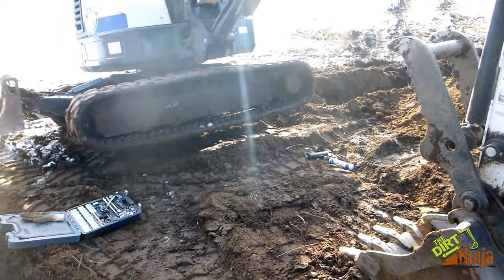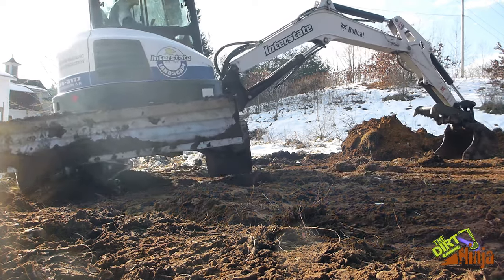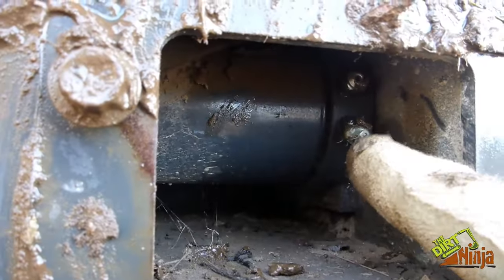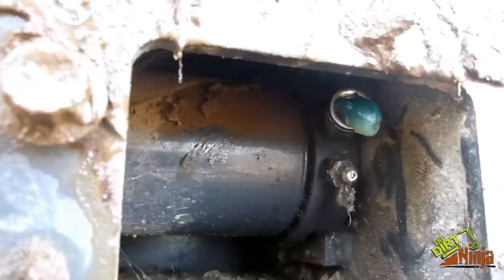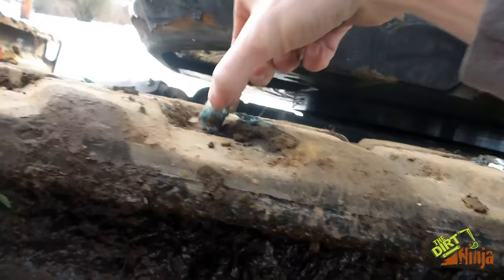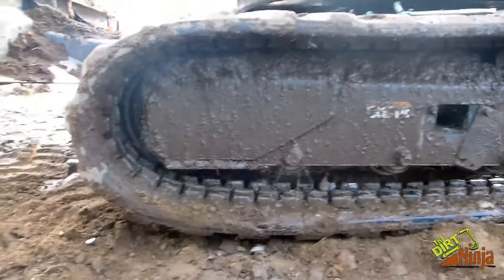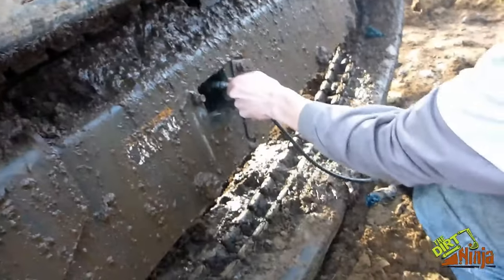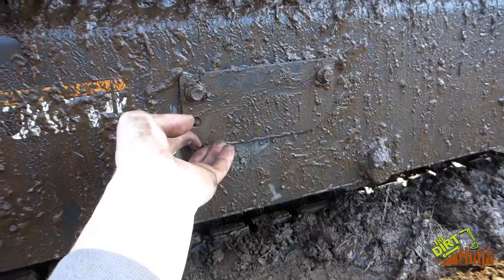How To Put A Track Back On A Mini Excavator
Putting a thrown track back on the E50 mini excavator. Each brand of equipment releases the track tension in a slightly different way but they are all pretty similar.

Like what you see? Check out The Dirt Ninja on Facebook